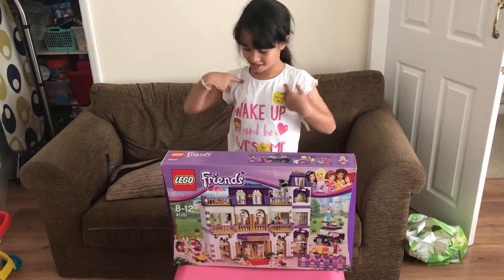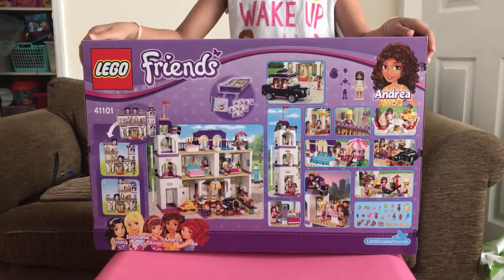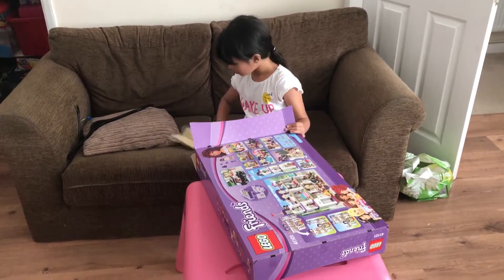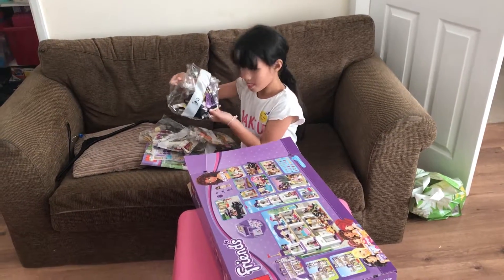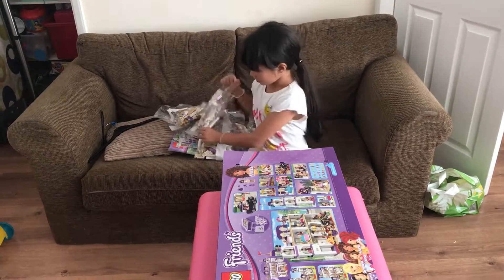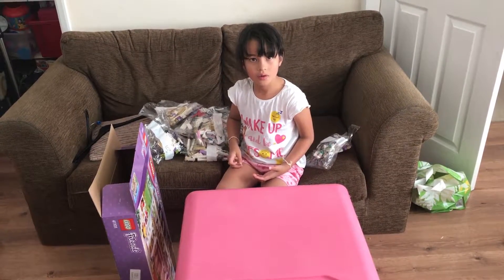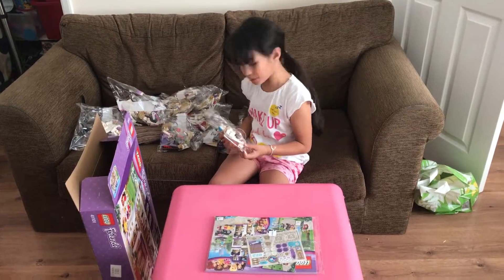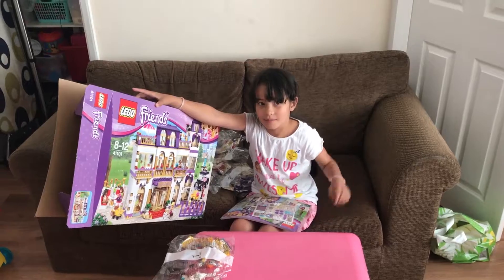Unboxing The LEGO Friends Grand Hotel 41101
Lilly unboxing the Lego Friends Grand Hotel set number 41101